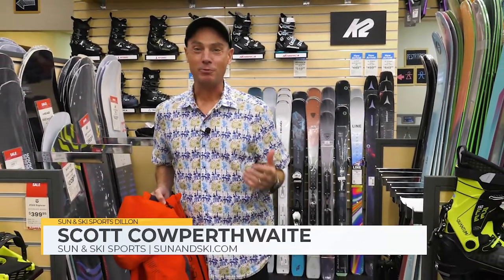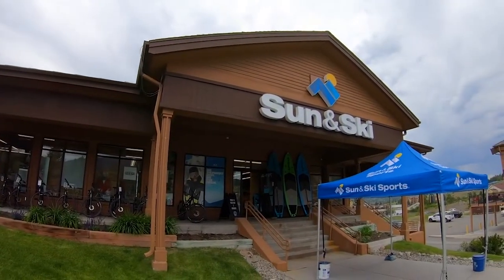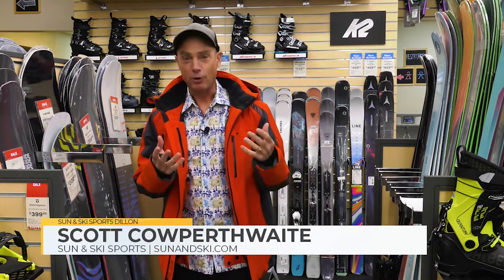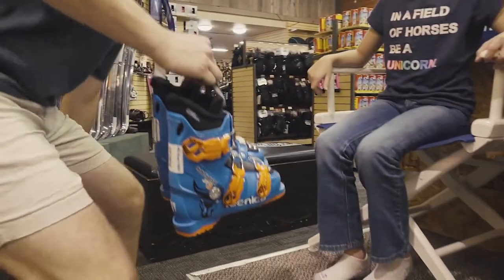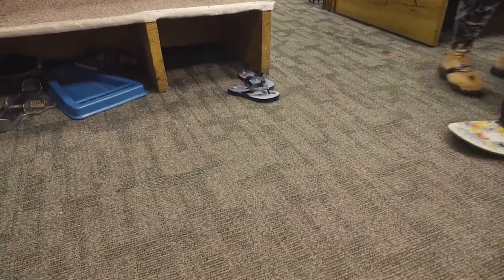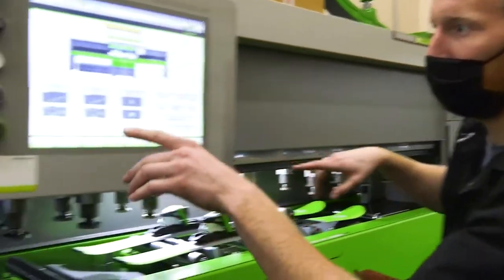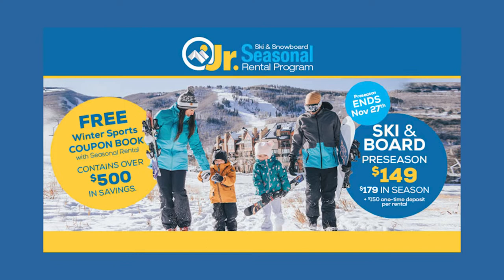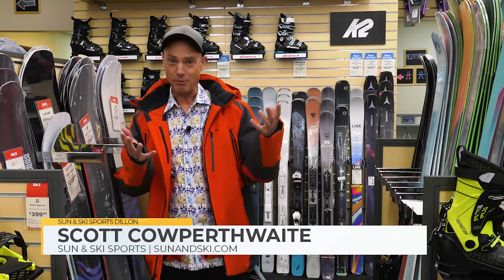Sun & Ski Sports Junior Seasonal Rental Program W22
Watching your kids improve their skills every season is great, but not having to buy new equipment every year is even better! At Sun & Ski Sports, the Junior Seasonal Rental program is an excellent option for families that do not want to buy new equipment each time their child grows. Whether your child is interested in skiing or snowboarding, our experts will accommodate your kids with new equipment in the correct sizes needed to have the best winter adventures. Visit sunandski.com for more info.